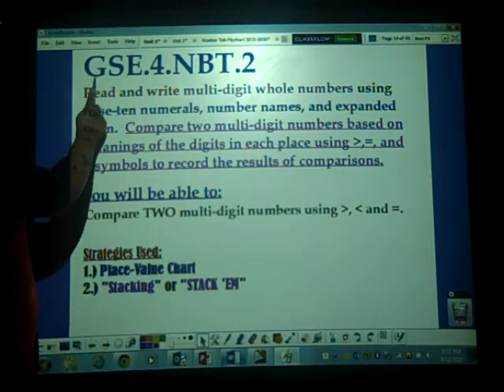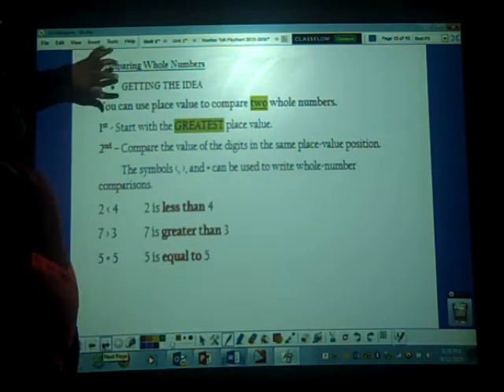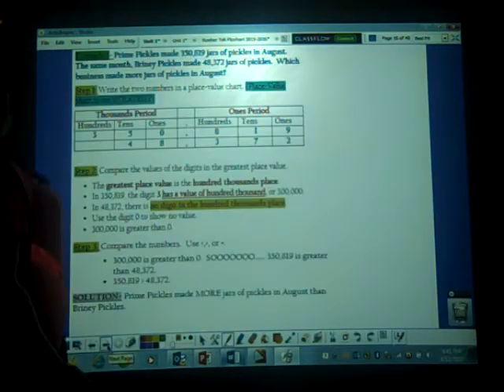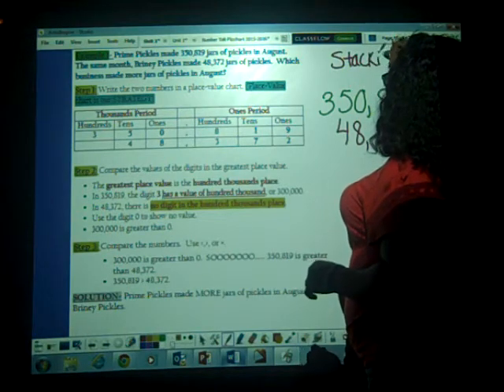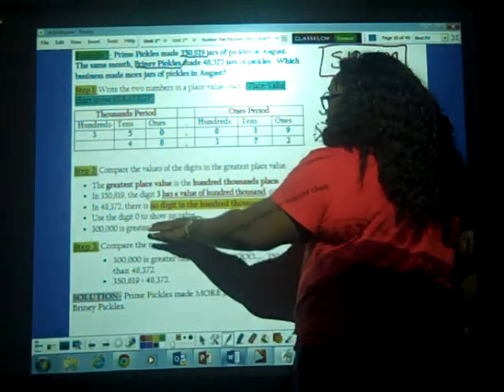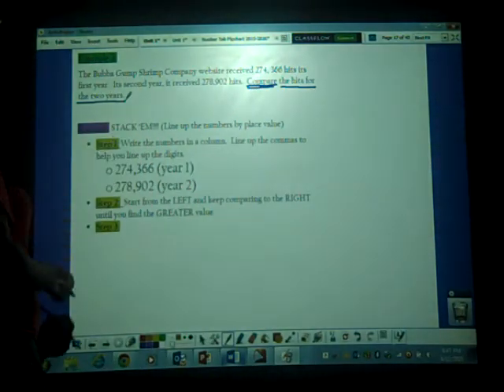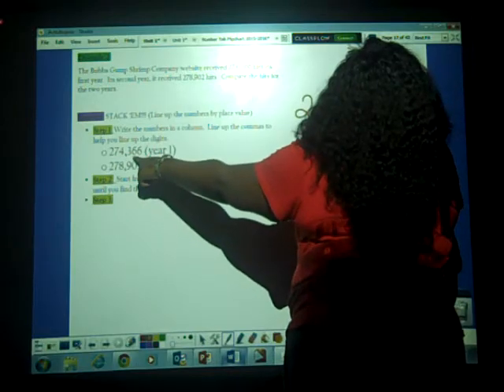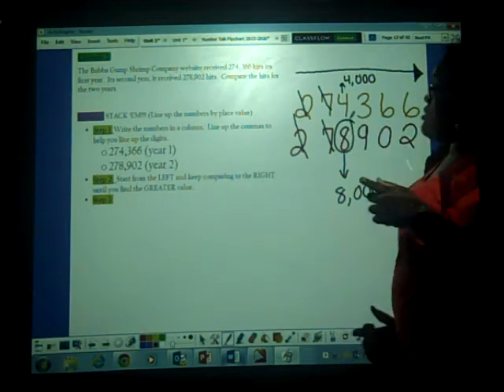GSE.4.NBT.2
In this video, students will learn TWO strategies in how to compare two multi-digit numbers based on meanings of the digits in each place using greater than, less than and equal to symbols to record the results of comparisons.